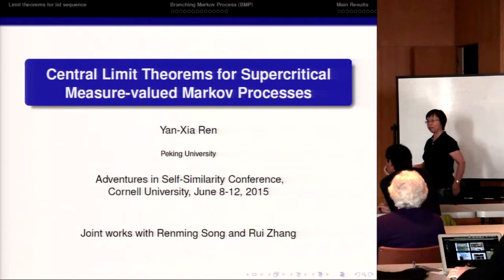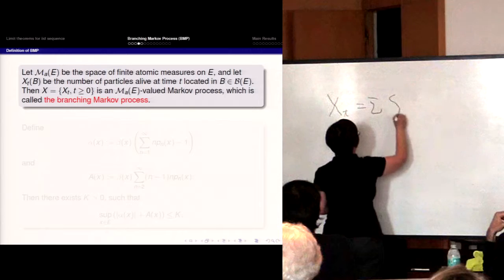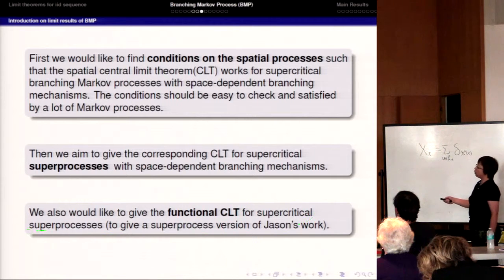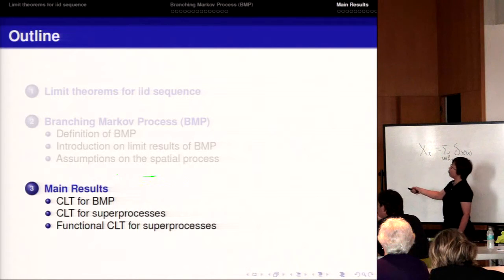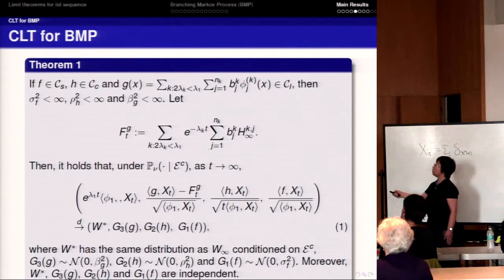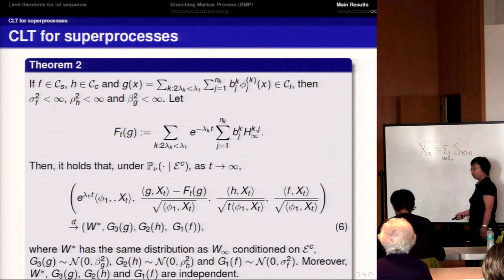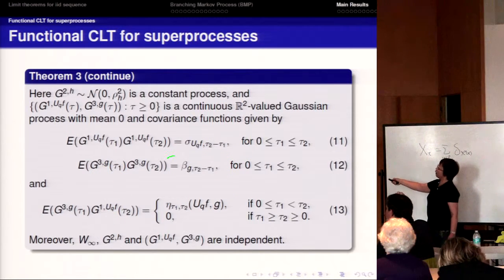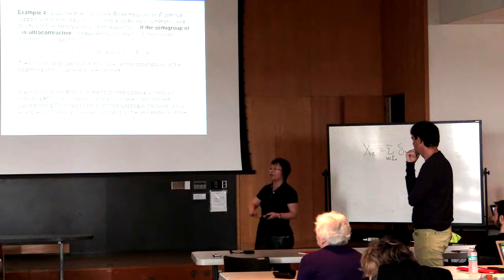Adventures in Self Similarity - Yan Xia Ren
Central limit theorems for supercritical superprocesses. Adventures in Self Similarity presented by Cornell Engineering Department of Operations Research and Information Engineering.